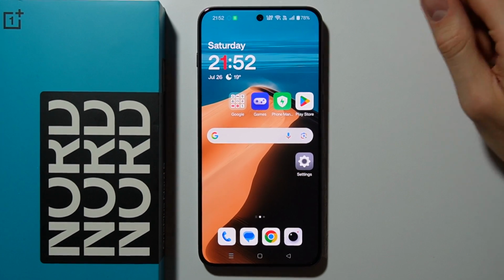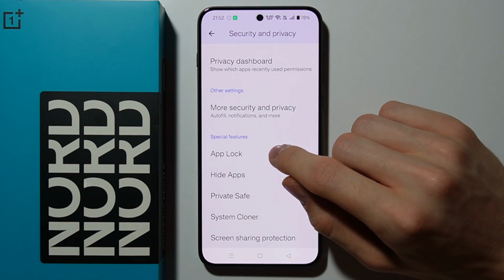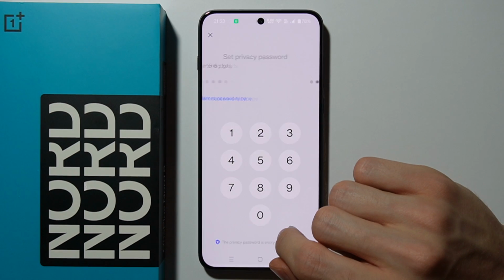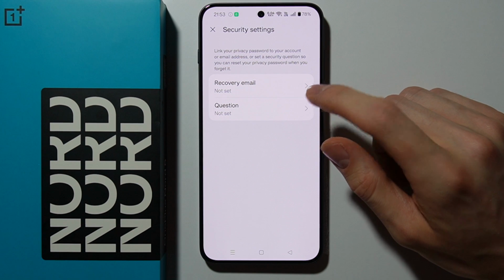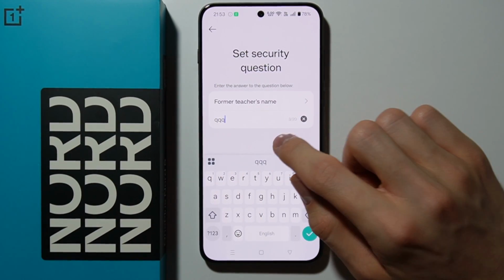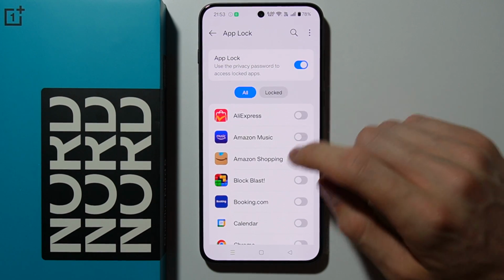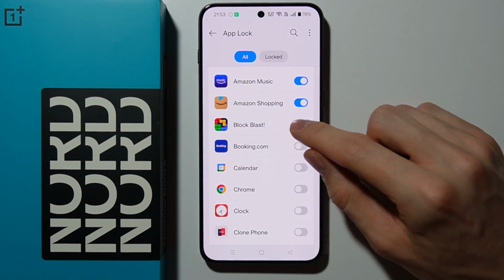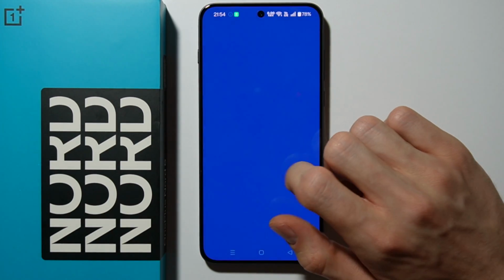OnePlus Nord 5: How to Set Password for Apps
In this video, I’ll show you how to set a password for apps on your OnePlus Nord 5. Securing apps with a password on the OnePlus Nord 5 helps protect your private content from unauthorized access. Follow this guide to see how the OnePlus Nord 5 lets you add app passwords step by step.